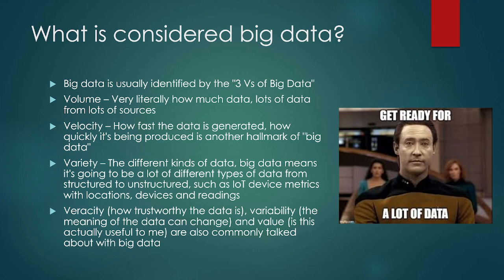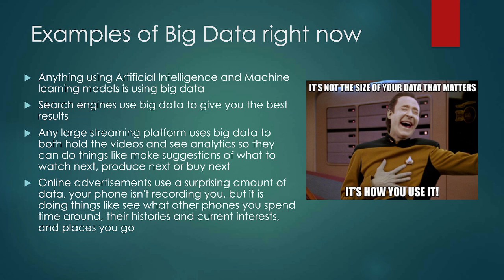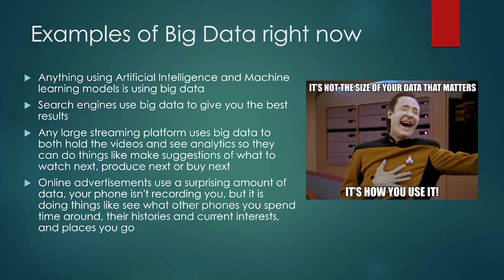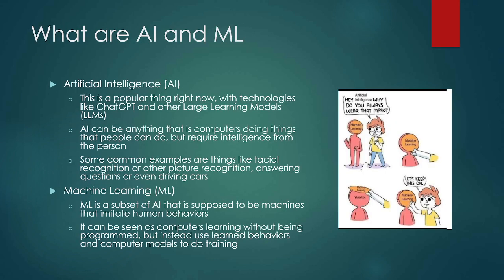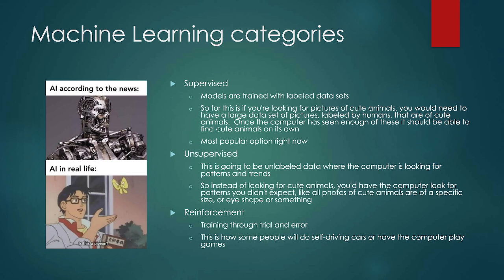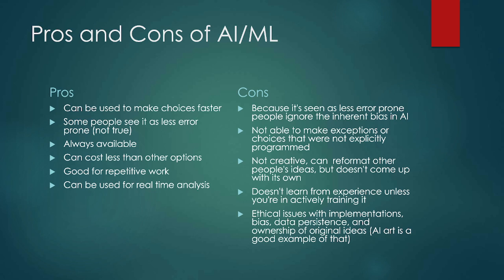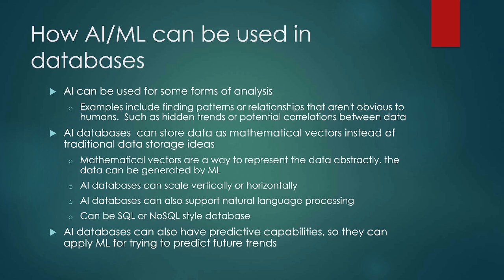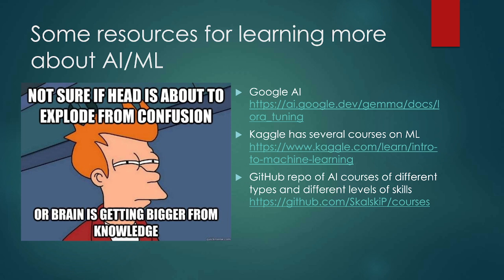CIS 210 - Week 10 Big Data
Learning Outcomes
Describe some uses of AI/ML for databases
List some pros/cons for using AI/ML in databases